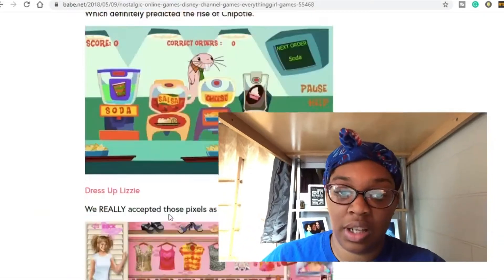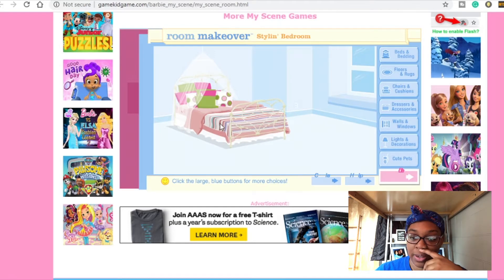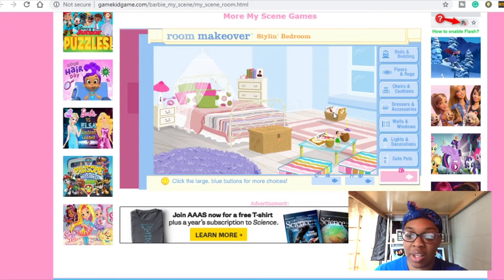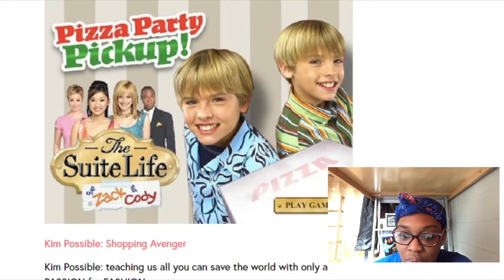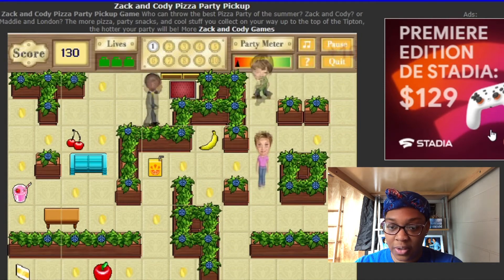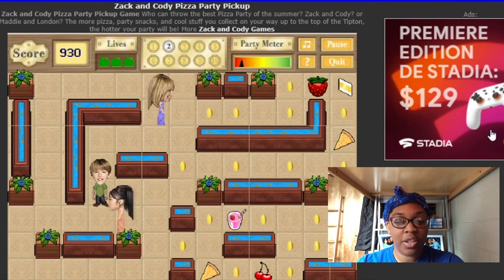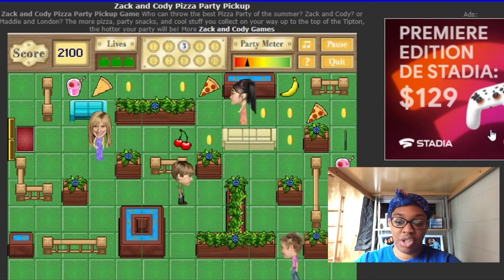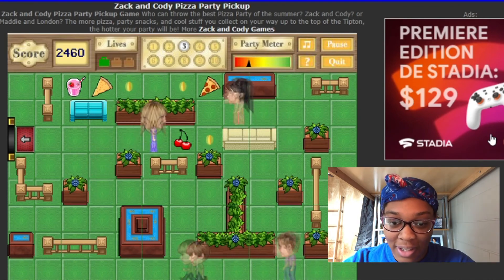Playing Nostalgic Online Games [Games we played in our childhood]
Hello All, today I'm playing nostalgic online games. Yes, the online games we used to play in our childhoods. The games you would spend hours playing only for your mom to make a phone call and ruin everything.

Watch as I go back into the deep black hole of these nostalgic games. You'll be sure to feel the feels.

What's your favorite childhood nostalgic games to play? Maybe they'll appear in part two.

Follow me on the social interwebs

About Me:
Antoinette, aka Nettesaysso, is a Youtuber by day and by night a college student. She decided to start a youtube four years ago but only recently became consistent. Which is very on-brand for her. Antoinette is a psychology major in her fourth year. She anticipates graduating very soon. Antoinette's channel is all about her journey through life and college. She puts emphasis on mental health and self-care.

FAQ:
Age: 22
Major: Psychology with a minor in Sociology
Hometown: Detroit

Film Equipment:
Camera: Canon Rebel T3i
Lens: Canon 50mm 1.8
Mic: Rode Video Mic Go
Editing Equipment: Sony Vegas Movie Studio Platinum